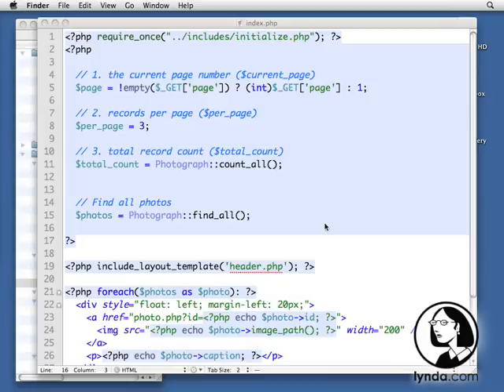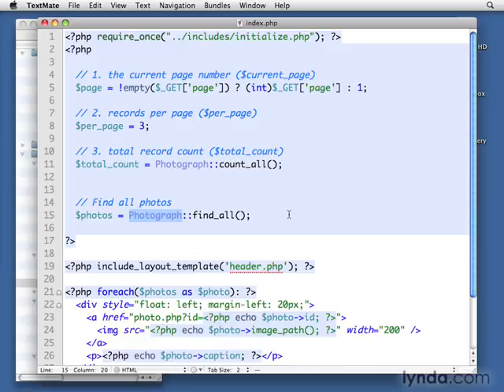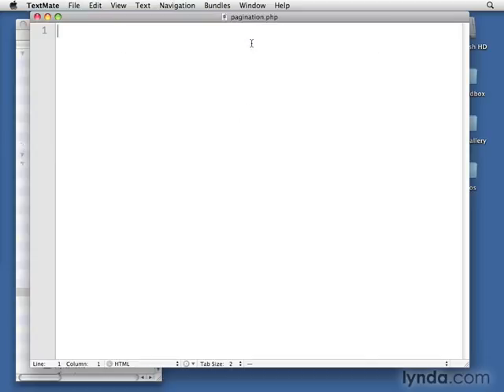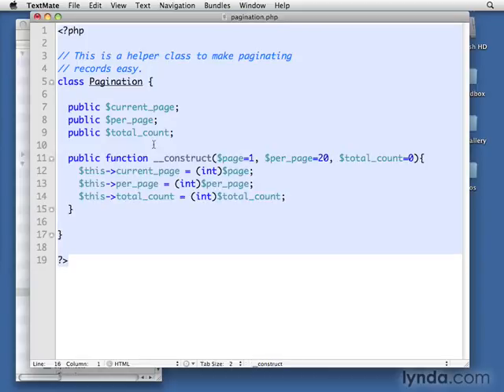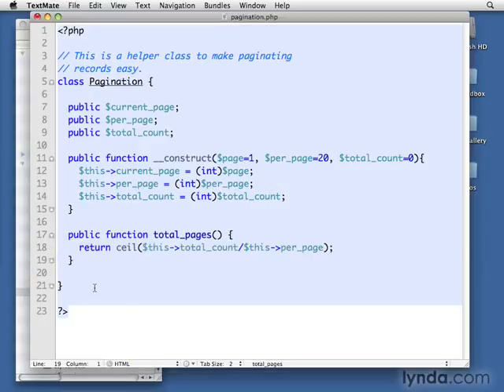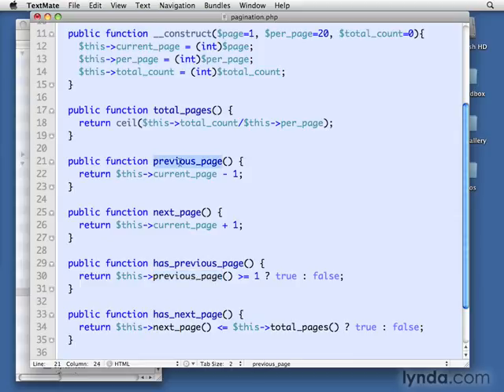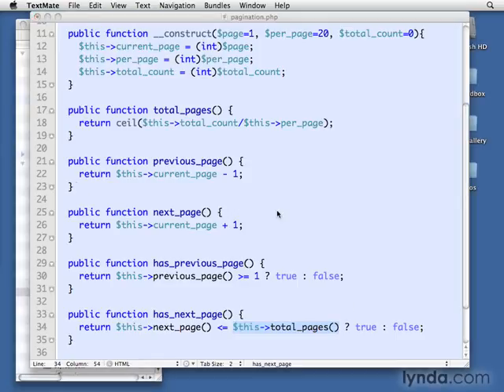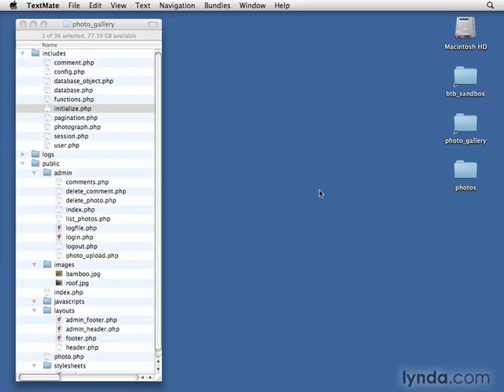php & MySQL Beyond 86